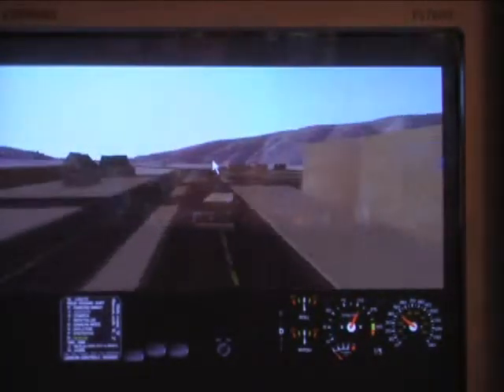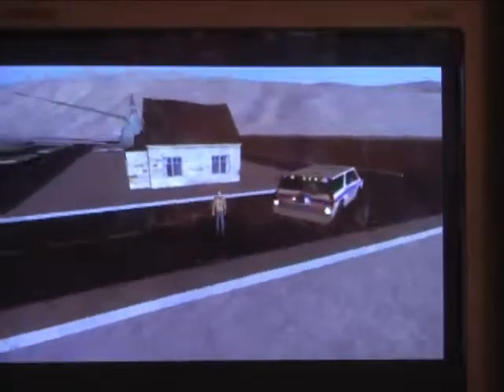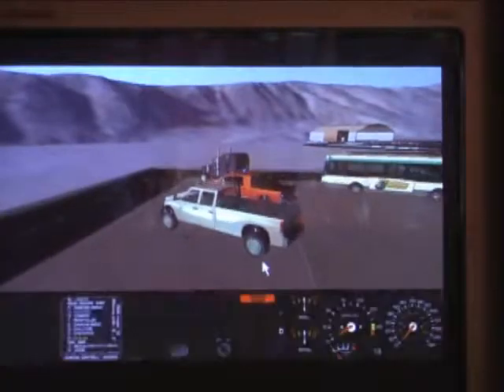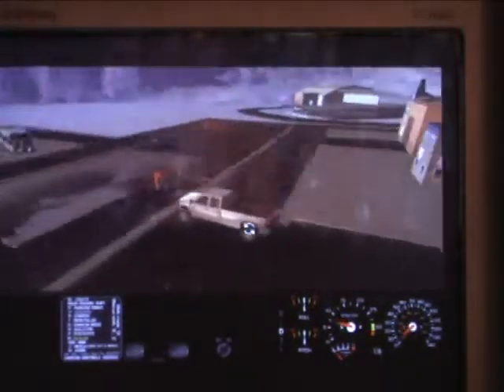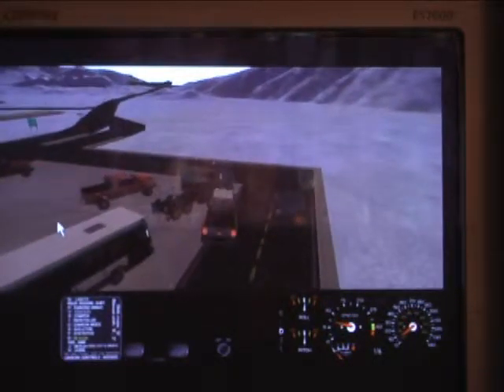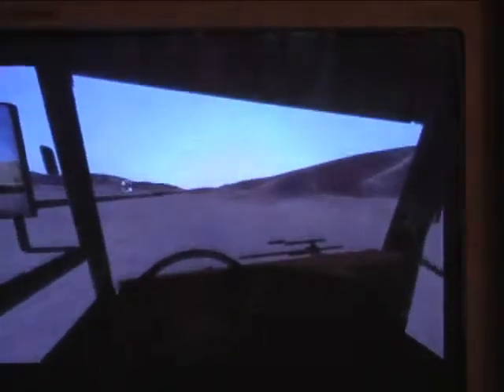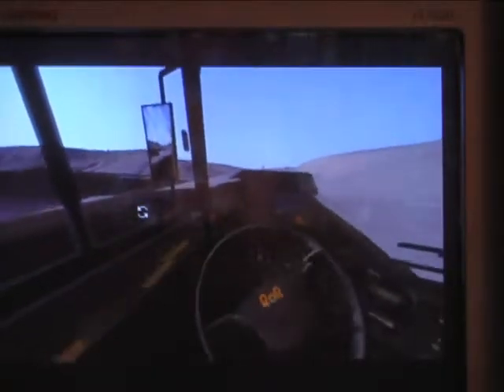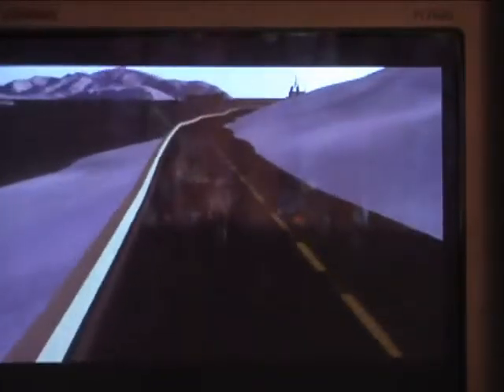RoR Gameplay Part 2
RoR part 2! Here is the last part of it with credits of the cars I used.